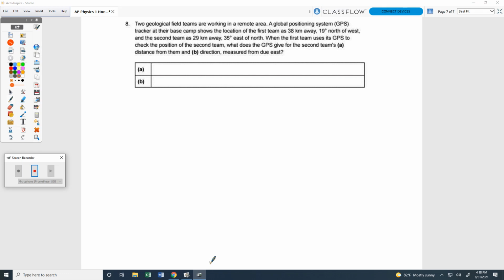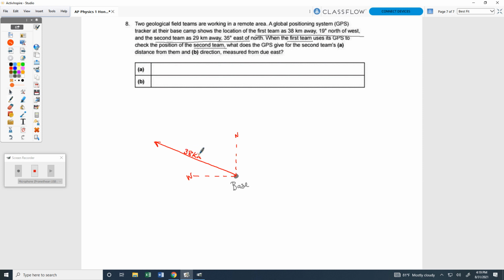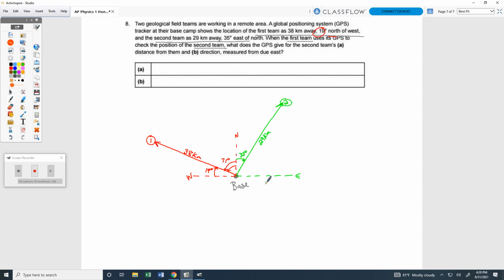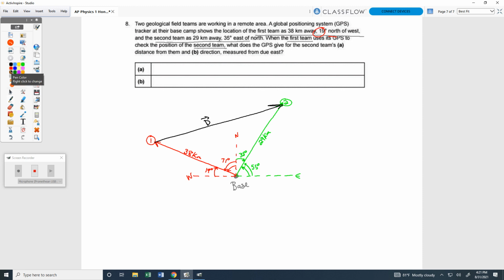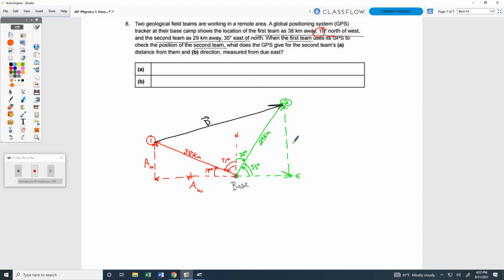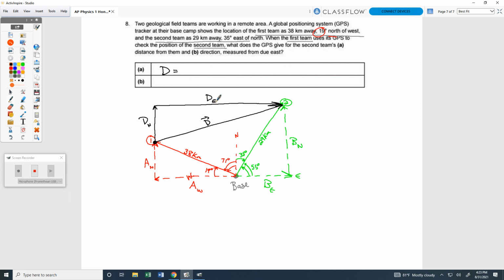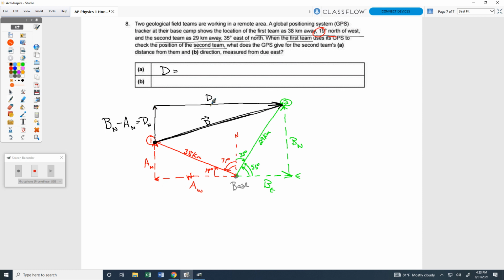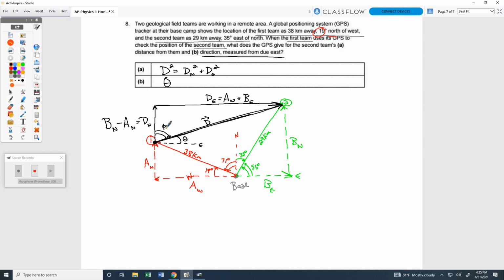AP Physics 1 Honors Help with Vector Number 8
Here is help on how to set up Vector Problem #8.  In this problem, we are actually finding the difference between two vectors, so the work will seem a bit different.  Enjoy!